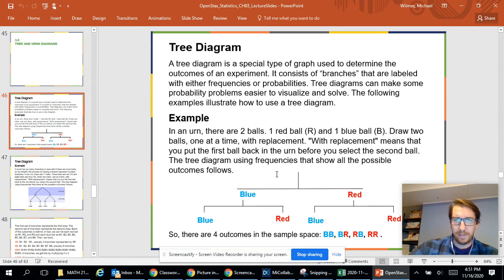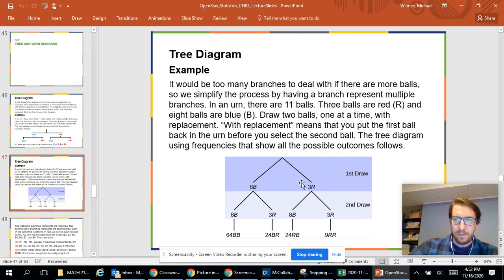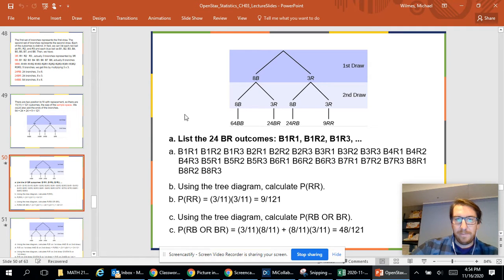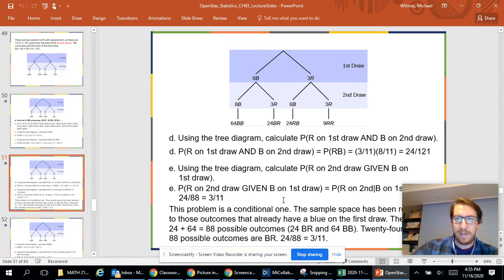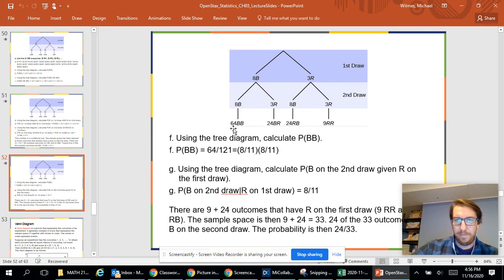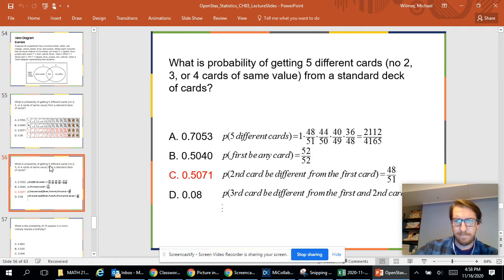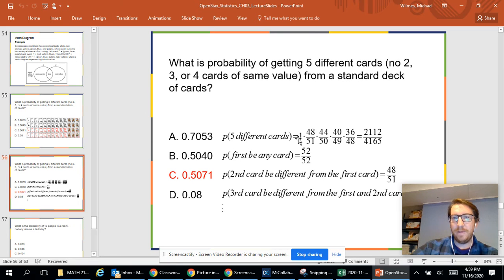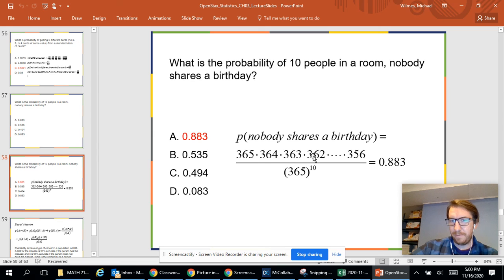3.5 Tree and Venn Diagrams